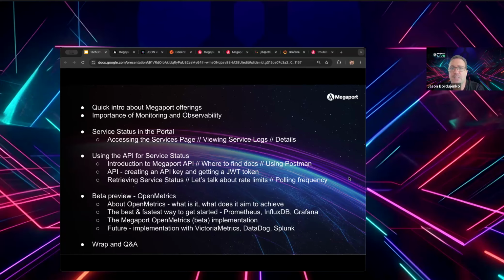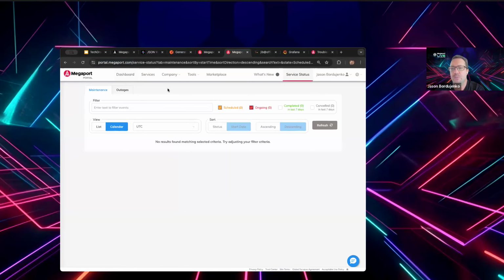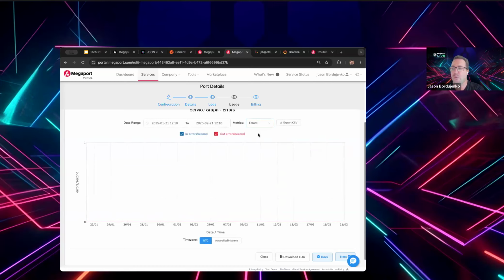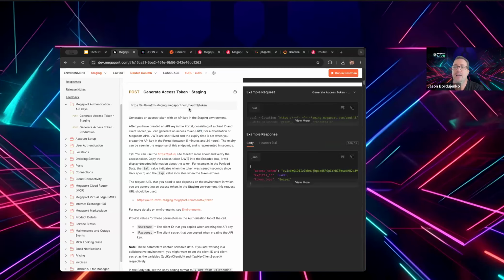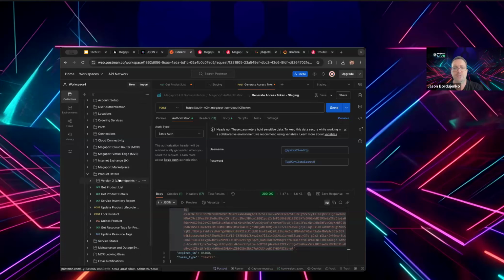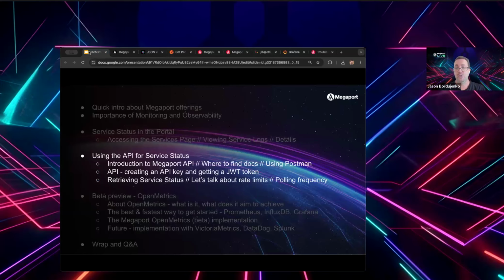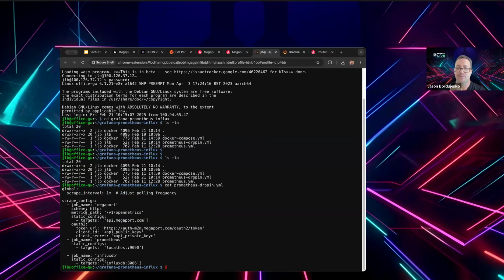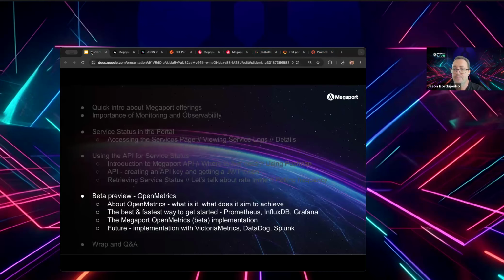Megaport Live: Tech Drop-in: APAC 2025/02/21-Monitoring & Observability (portal, API, & OpenMetrics)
Jason Bordujenko presenting on Monitoring and Observability for Megaport services. This presentation covers in-portal, as well as working with the API (inclusive of new authentication methods) as well as an emerging beta function with OpenMetrics.